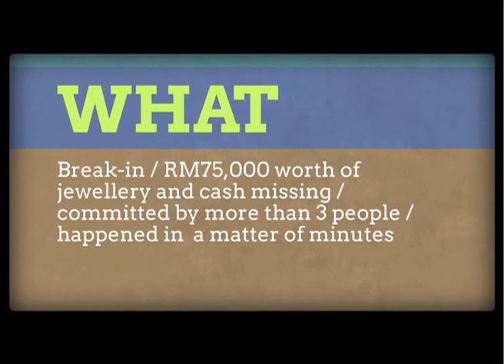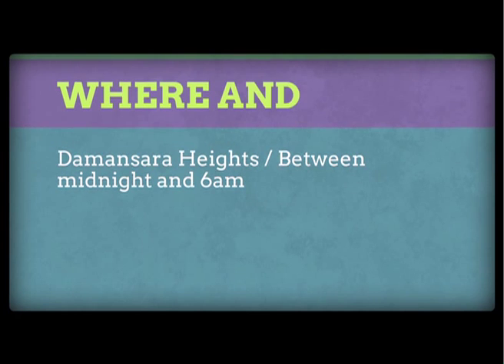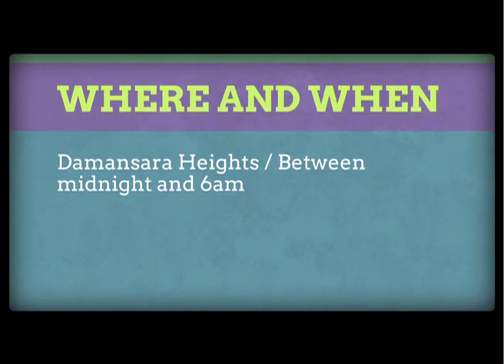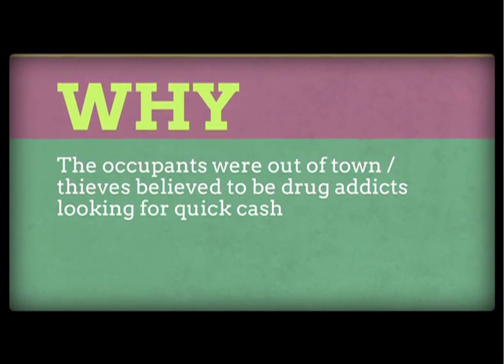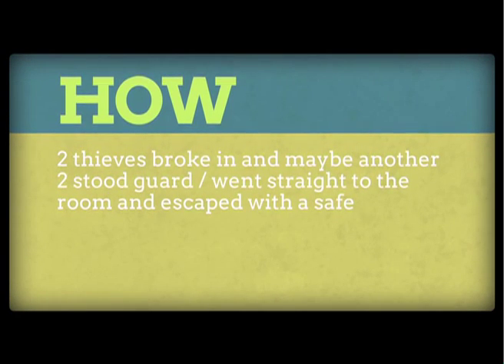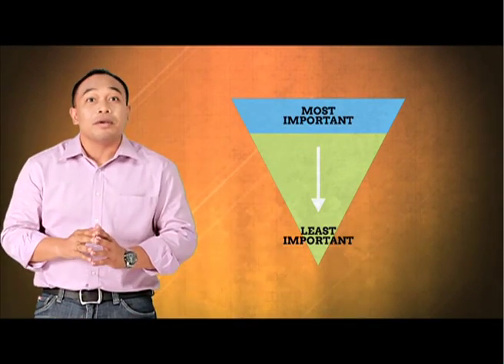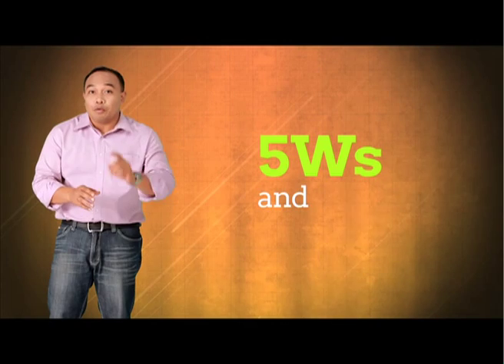SPM TUTOR TV - TOP TUTOR English Ep 2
Top Tutor dari Tutor TV sedia membantu anda bersiap sedia untuk peperiksaan SPM!

Tonton episod-episod yang seterusnya di sekarang!